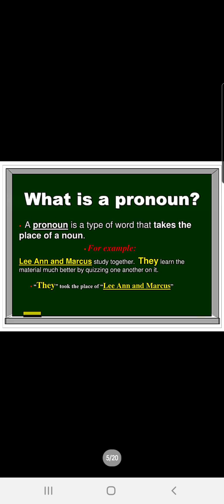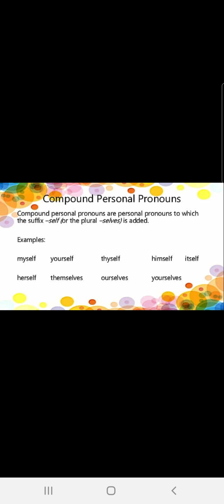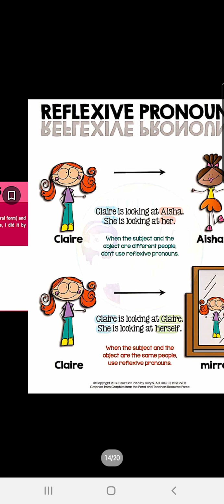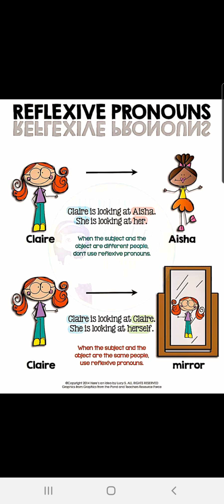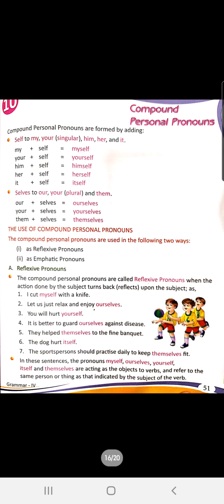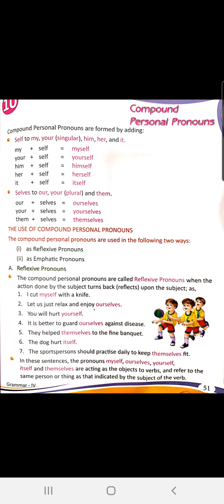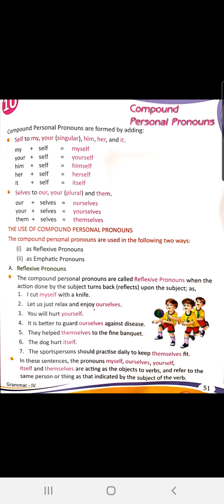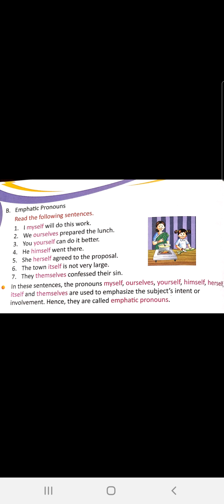Grade 4 Pronouns (part 4)